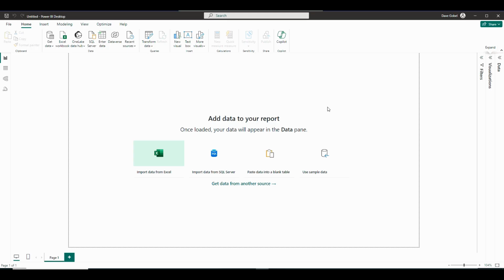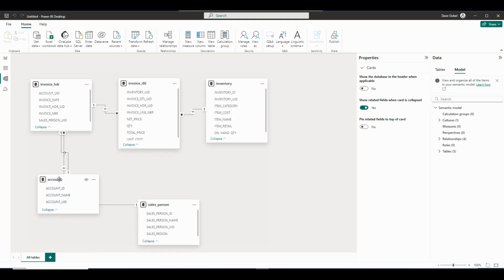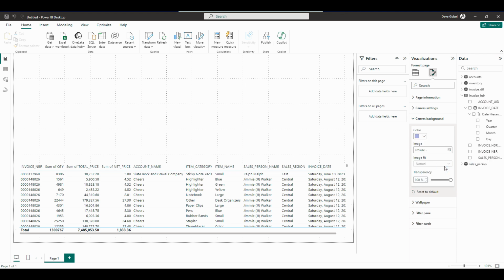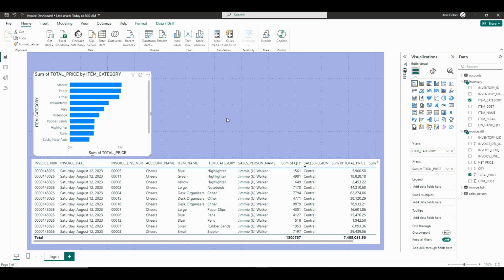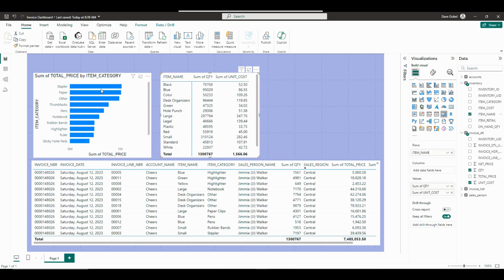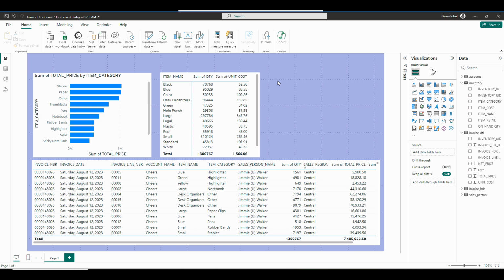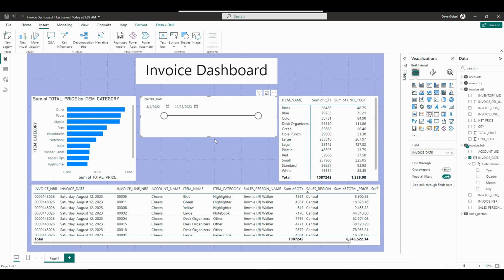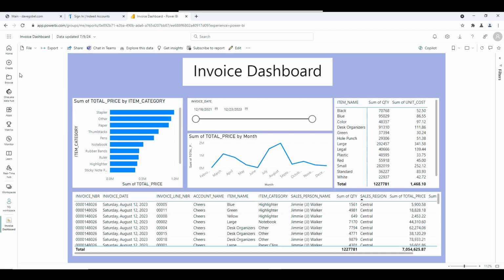How to develop this Quality Invoice Dashboard using Power BI.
How to develop this Quality Invoice Dashboard using Power BI. In this video you will create the exact dashboard you see on the thumbnail.